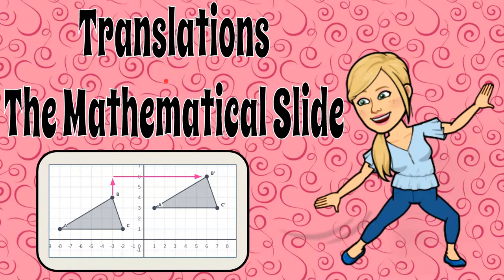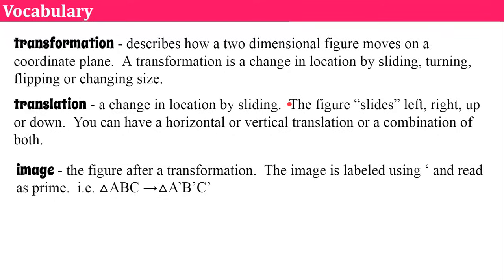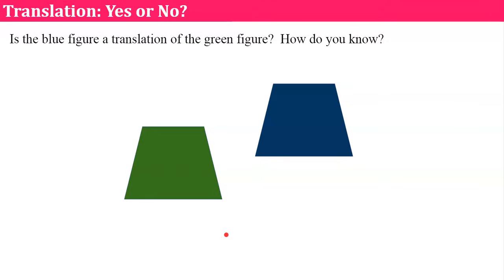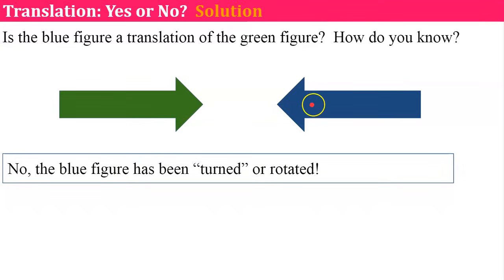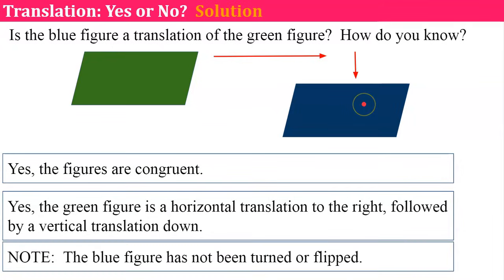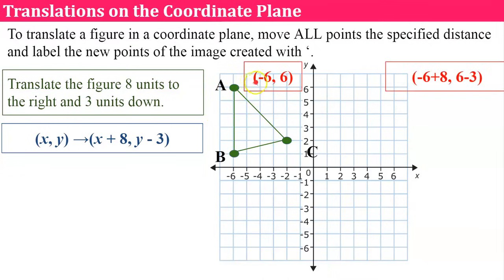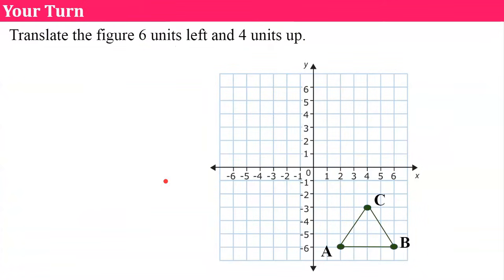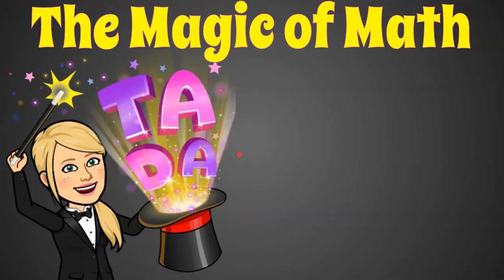How to Perform Translations: The Mathematical Slide | 8.G.A.1 💗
In this video lesson, students will be introduced to translations and understand its affect on congruence.  We will discover that all figures translated in the coordinate plane result an image that is congruent to the original figure.  We will translate figures one vertex at a time.  We will learn about horizontal and vertical translations.  We will describe a translation using words and algebraically.  Student practice is embedded in the lesson and exemplar solutions are modeled.

Purchase Guided Notes for students to use while watching this video OR while you provide instruction using the animated Google Slides

Purchase an Editable Copy of the Animated Google Slides Used to Create this Video

00:00 Introduction
00:30 Vocabulary
02:53 Student Practice #1
03:40 Student Practice #2
04:01 Student Practice #3
04:31 Student Practice #4
05:02 Student Practice #5
05:36 Translations in the Coordinate Plane
08:38 Student Practice #6

Understand congruence and similarity using physical models, transparencies, or geometry software.
8.G.A.1  Verify experimentally the properties of rotations, reflections, and translations:
8.G.A.1.A  Lines are taken to lines, and line segments to line segments of the same length.
8.G.A.1.B  Angles are taken to angles of the same measure.
8.G.A.1.C  Parallel lines are taken to parallel lines.
8.G.A.2  Understand that a two-dimensional figure is congruent to another if the second can be obtained from the first by a sequence of rotations, reflections, and translations; given two congruent figures, describe a sequence that exhibits the congruence between them.
8.G.A.3  Describe the effect of dilations, translations, rotations, and reflections on two-dimensional figures using coordinates.